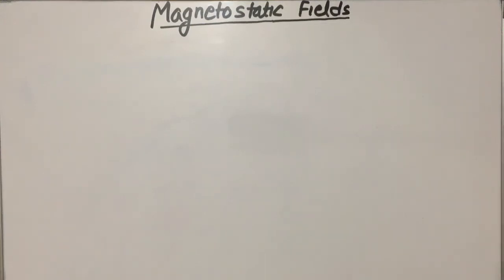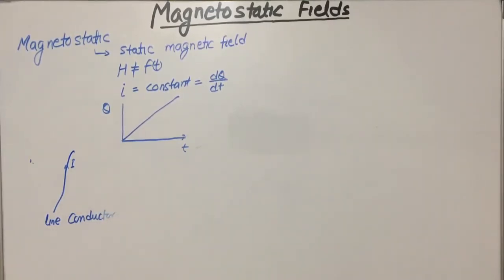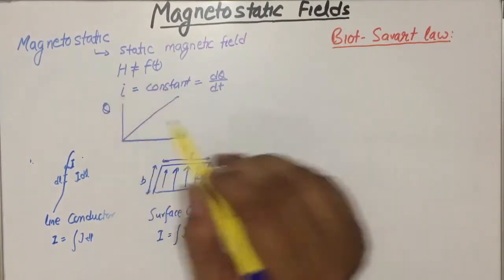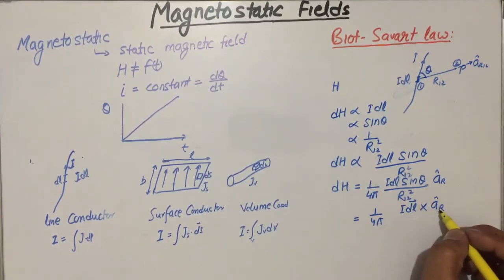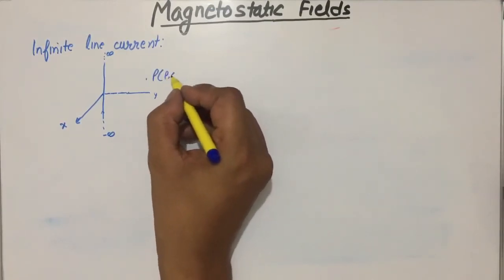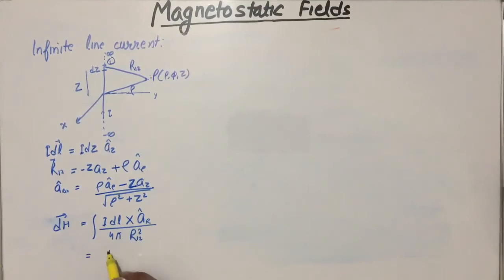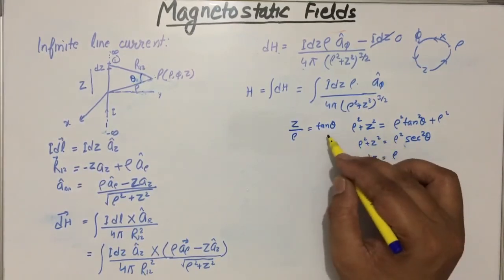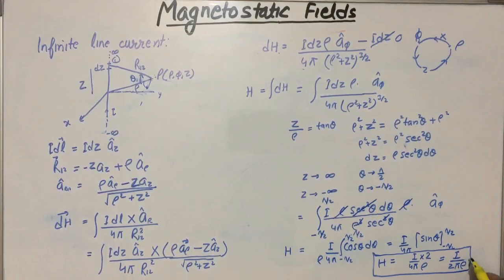Magnetostatics_L1_Biot-Savart Law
Magnetostatics, Biot Savart law, Magnetic field, and Magnetic field intensity, Magnetic field intensity at any point due to line conductor.